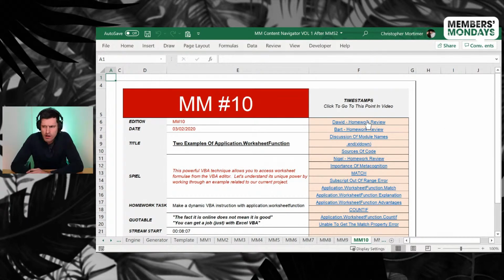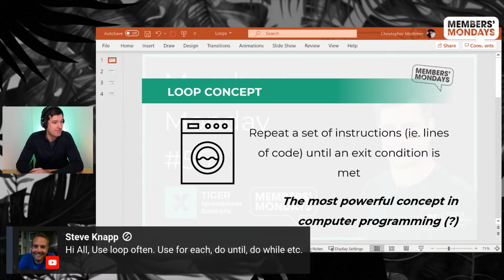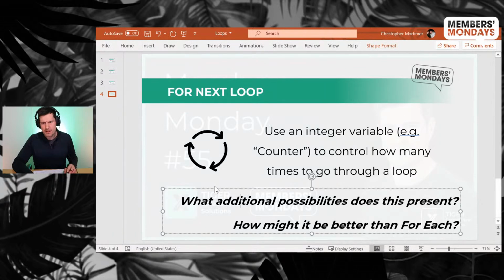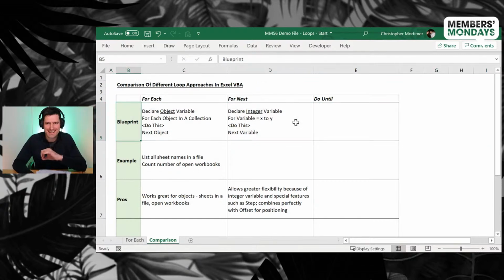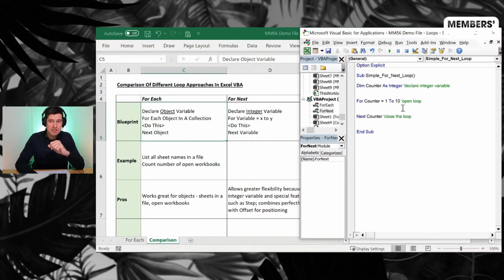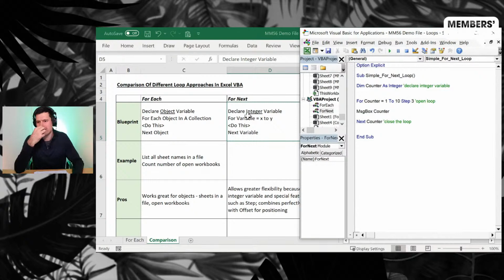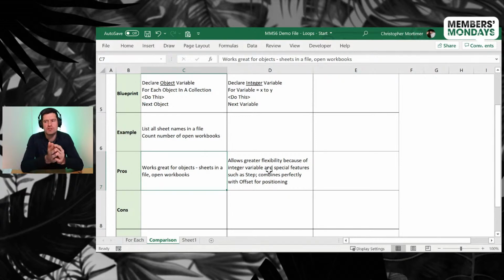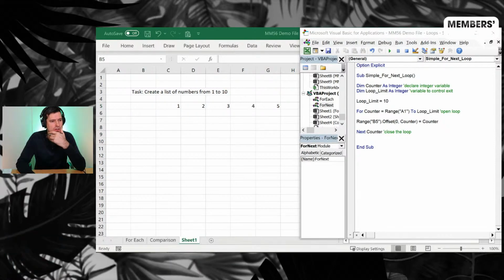Members Monday #56 - The Power Of Loops In Excel VBA 2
Is a loop the most important concept in computer programming?  Probably!  So, learning how to apply loops in your Excel files is a great way to move to the next level and achieve outputs you never thought possible.  In this stream, we review the concept of a loop, look at the options in Excel VBA, then create 2-3 simple examples that you can apply in your own Excel files.